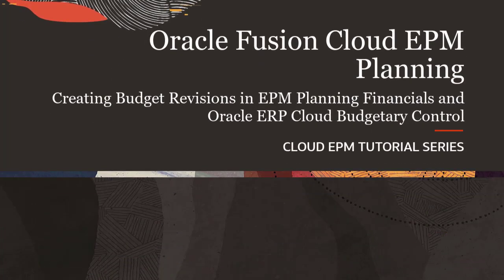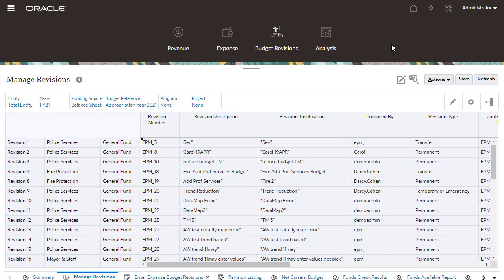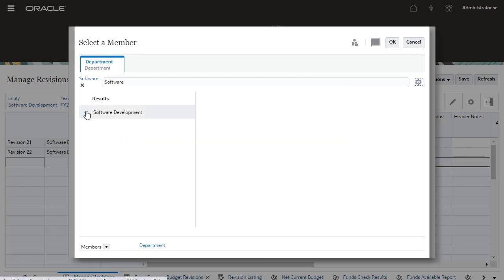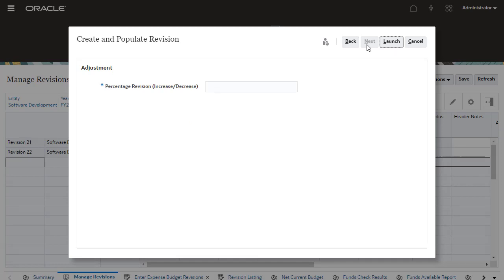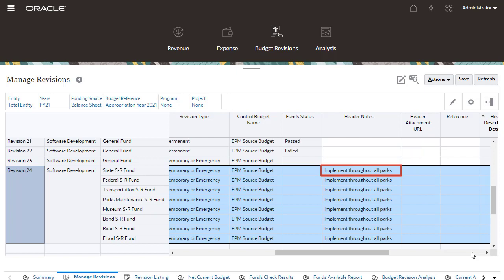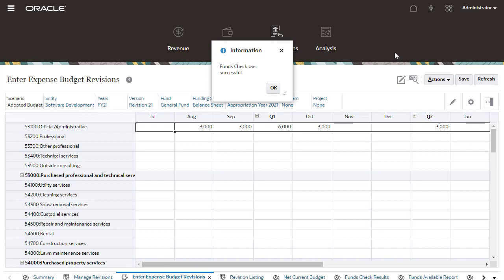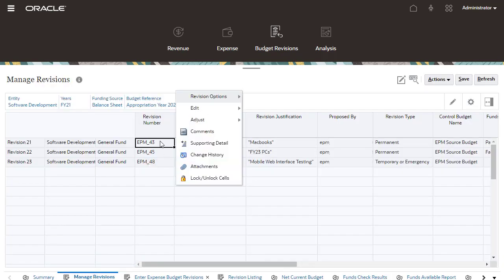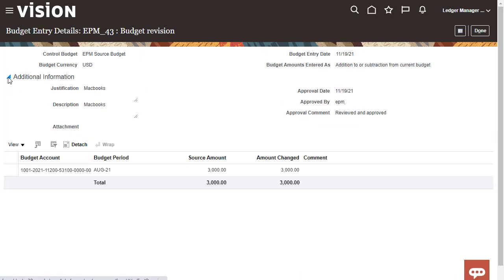Creating Budget Revisions in EPM Planning Financials and Oracle ERP Cloud Budgetary Control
In this tutorial, you learn how to create and enter budget revisions, perform funds checks, reserve funds, and review the approved budget in EPM Planning Financials Budget Revision and Oracle ERP Cloud Budgetary Control.